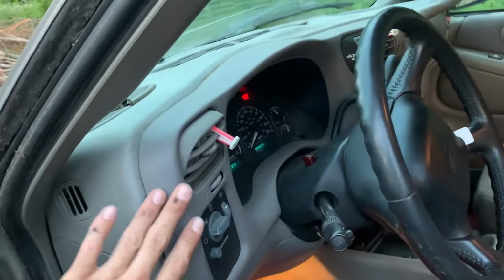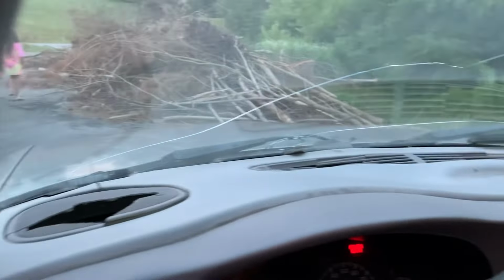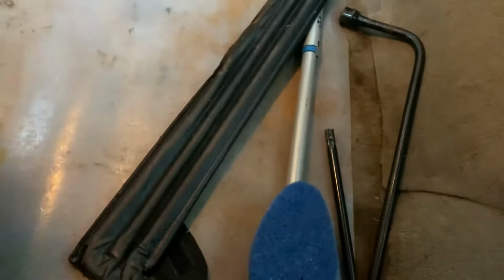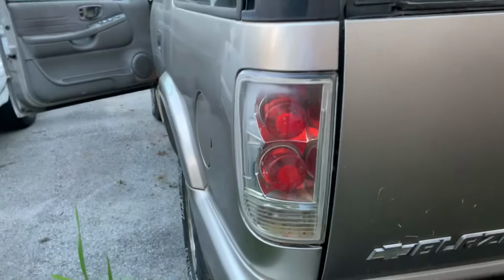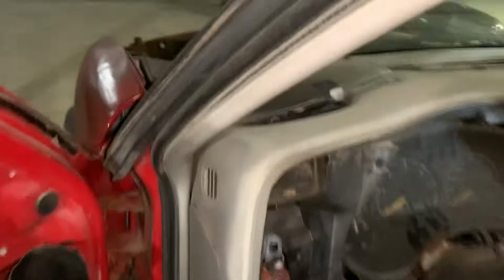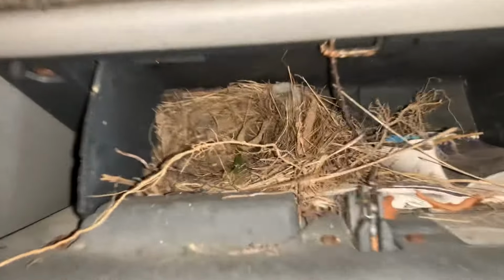My employees almost QUIT when I sent them to pick up these vehicles..NEW INVENTORY!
I didn’t know the rear end was missing 😭
They had a lot of trouble but they got them to headquarters!
Still a ton of work to do to our building but we’re trying to get the money rolling in the meantime

📦 shipping available
🛒 visit s10life.org for new parts, information and more

We have a ton of used parts for sale!

We have added new custom parts and historical S-Series documentation to our site!

Get your set of Endurapin door pins, the best door pins on the market for S-Series!